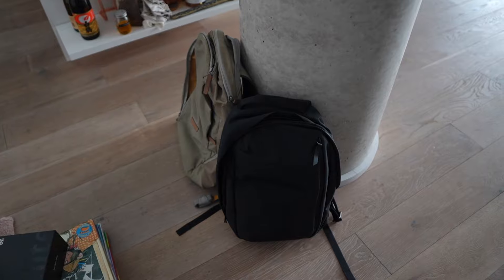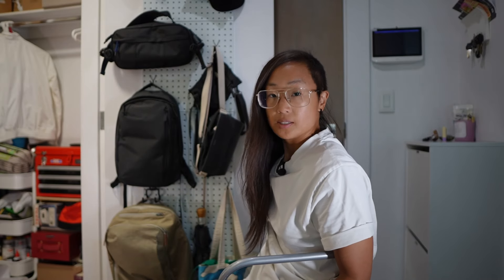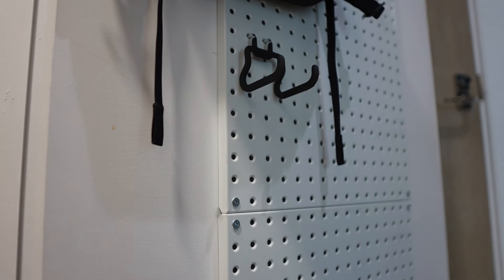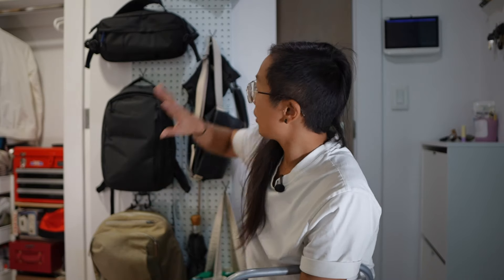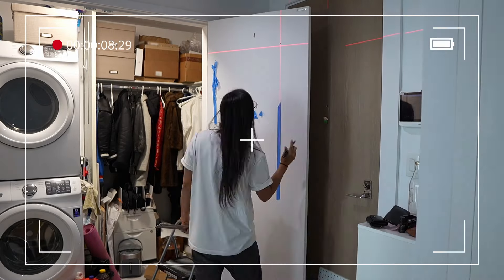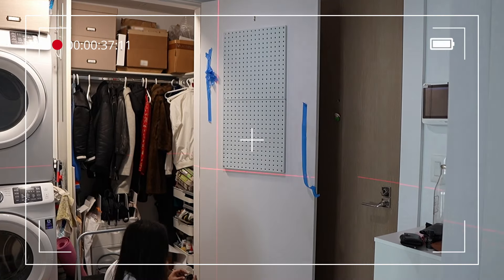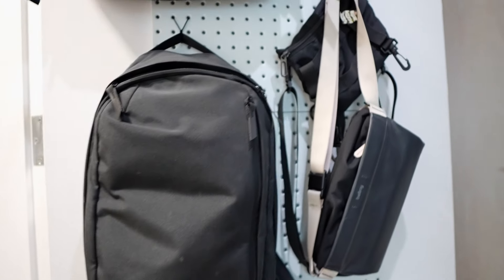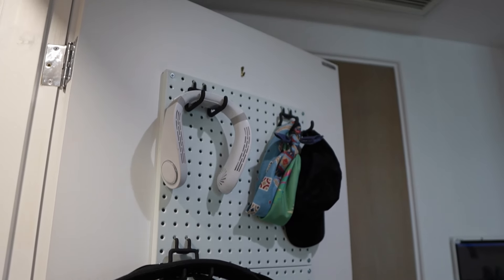GENIUS & SIMPLE SMALL SPACE bag, purse, hat ORGANIZER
A good quality pegboard and hooks and a door is all you need to organize your space!

▬ 🛒 products   ▬▬▬▬▬▬▬▬▬▬▬
_International 🌍 will be same or closest match_
👉 *PEGBOARD (PACK OF 4)*
🇺🇸 USA & int’l 🌏

👉 *CHUNKY HOOKS*
🇺🇸 USA & int’l 🌏

👉 *LASER LEVEL*
🇺🇸 USA & int’l 🌏

👉 *DRILL*
🇺🇸 USA & int’l 🌏

▬ timestamp   ▬▬▬▬▬▬▬▬▬▬▬▬
00:00 wasn't planning a video but...
00:39 links in description
00:57 evolving space
01:28 disorganized
01:35 pegboard & hooks
02:48 install
04:00 organizing